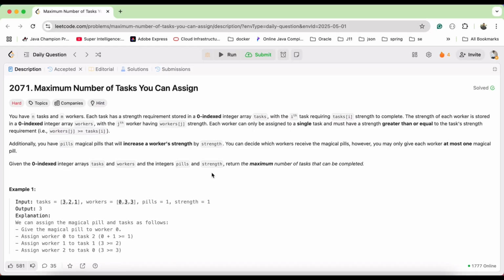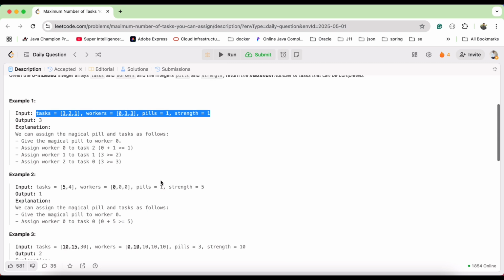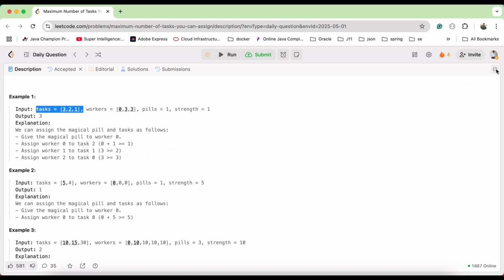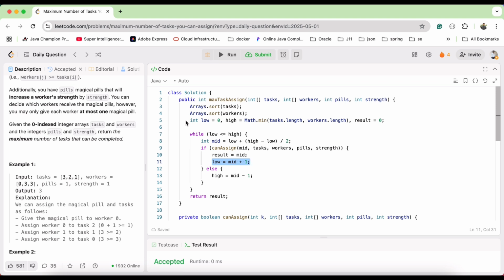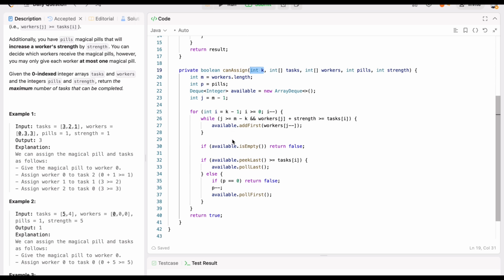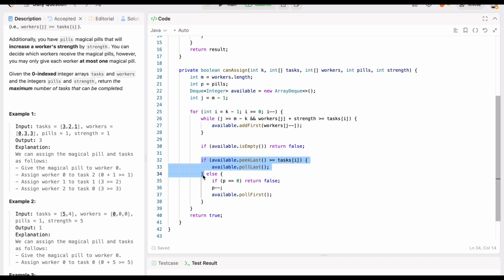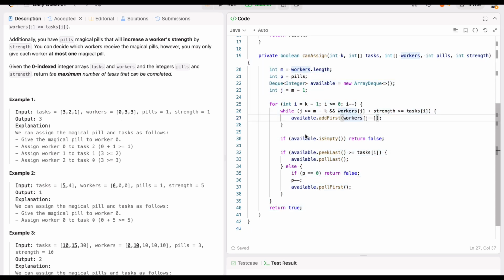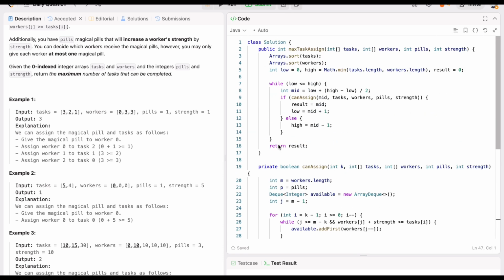Leetcode 2071. Maximum Number of Tasks You Can Assign